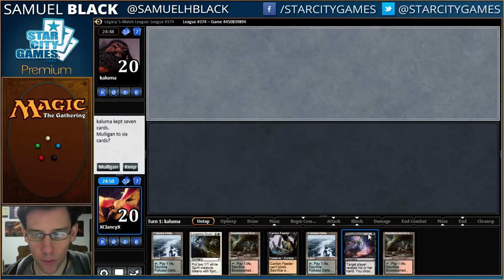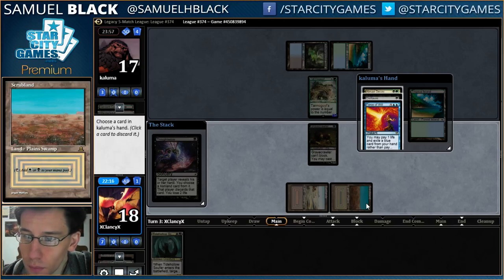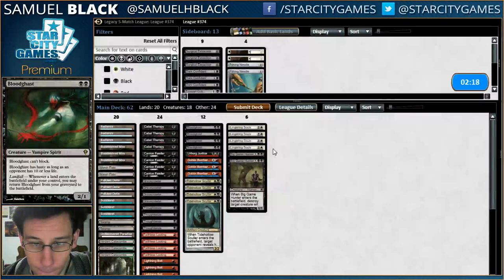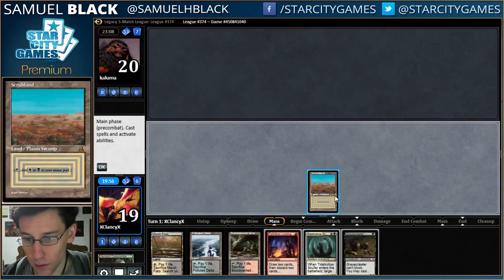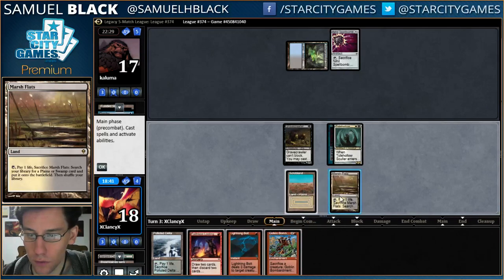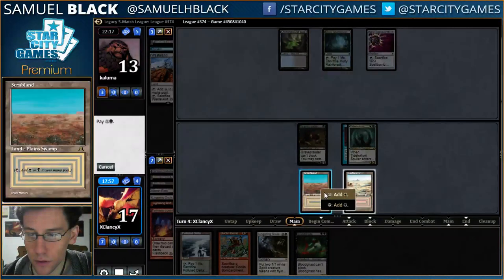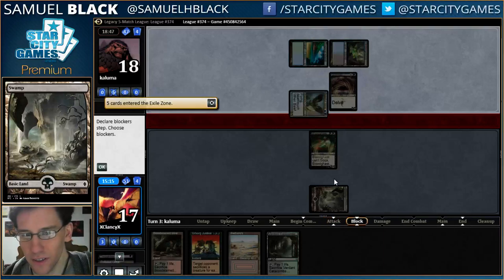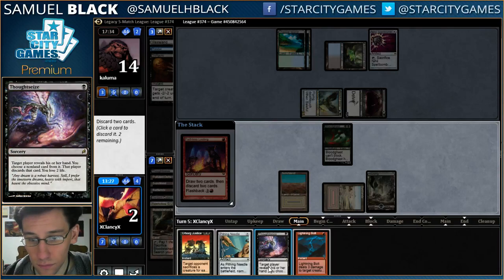4/1/16 - Sam Black - Legacy Zombies - Round 1